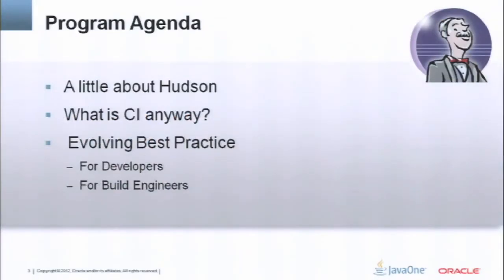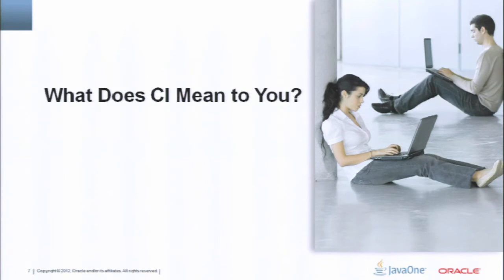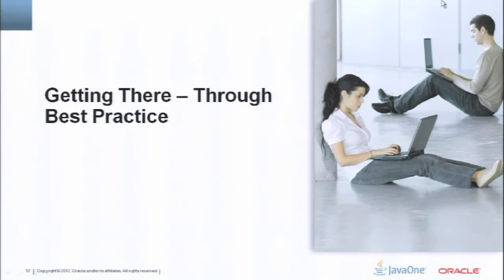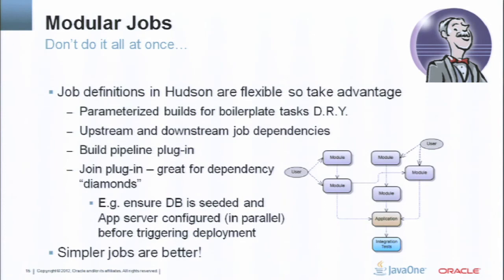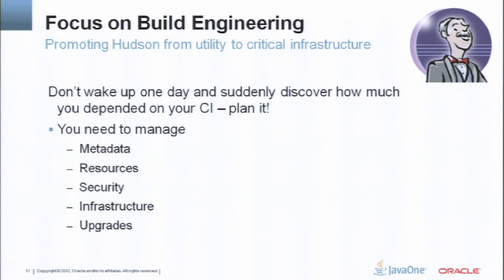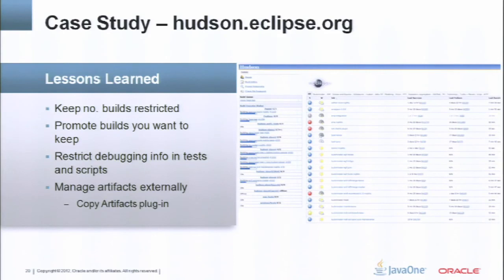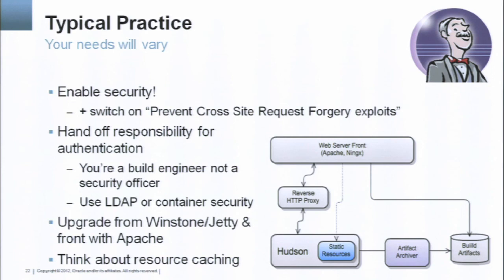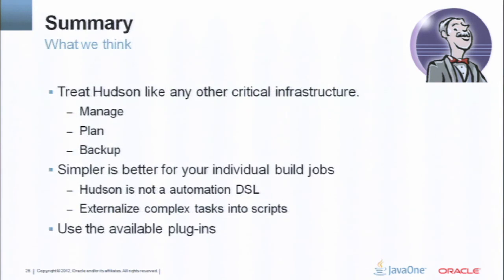Developing Best Practices for Using Hudson CI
The Hudson CI server is often used merely as an automated build system and to run tests, but is it at the heart of your development process? Is it providing the fast, self-testing, automated feedback to your development team that increases its ownership of the code and decreases the time it takes for bugs to be discovered and new features to be available to the whole team? Are you overwhelmed by the range and diversity of the plug-ins available and wondering which will be the most effective for your project? This session guides you through the nuances of the Hudson CI server and its place in ALM, using a combination of demonstration and discussion.